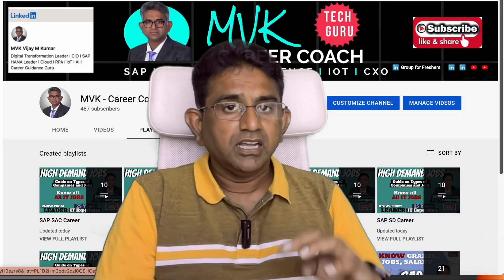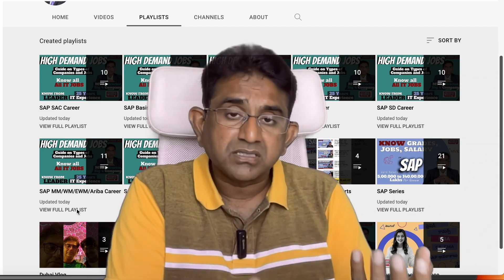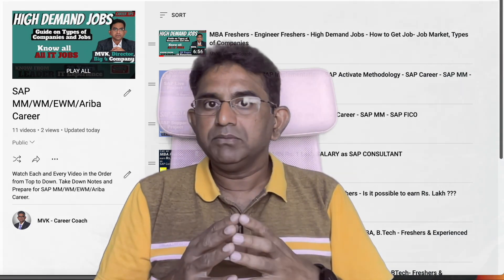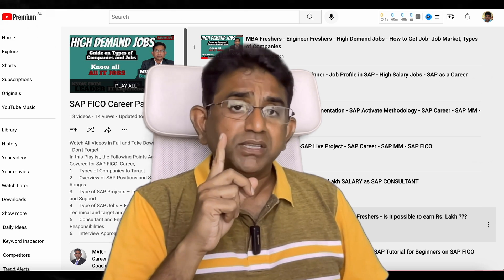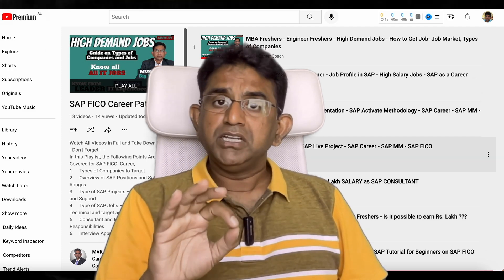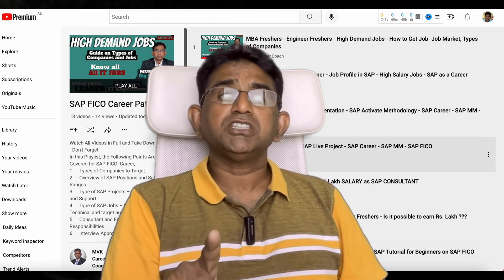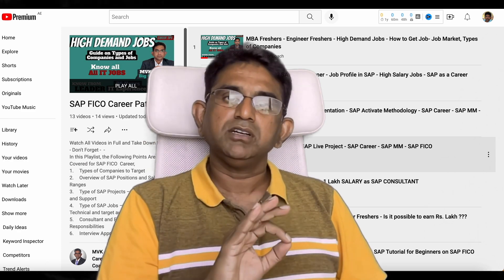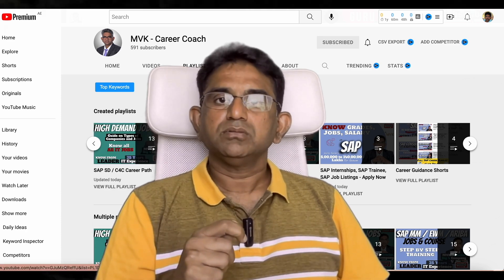Types of SAP Projects - Implementation - Support. - Upgrade - SAP Jobs - SAP Training - Freshers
In this video,  various types of SAP Projects are discussed in detail. Implementation, Rollout, Support, and Upgrade projects are discussed.